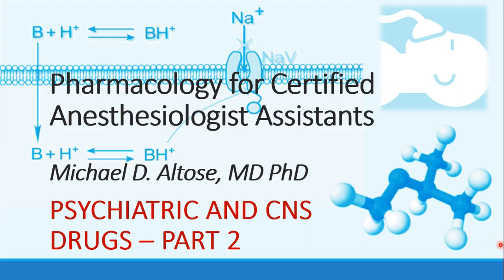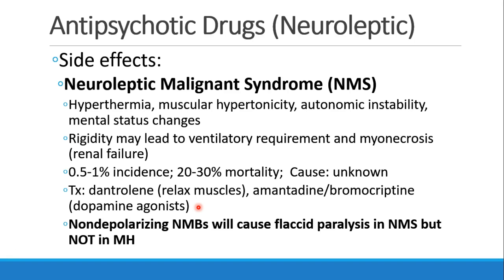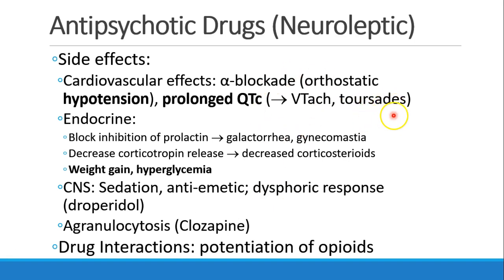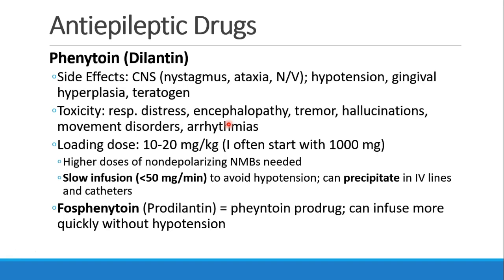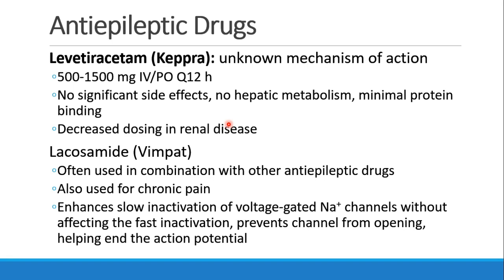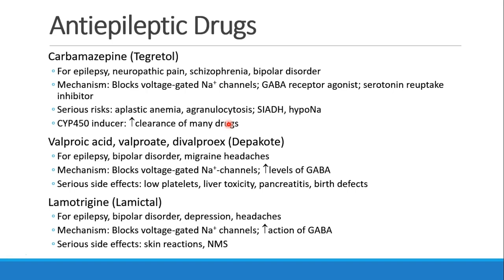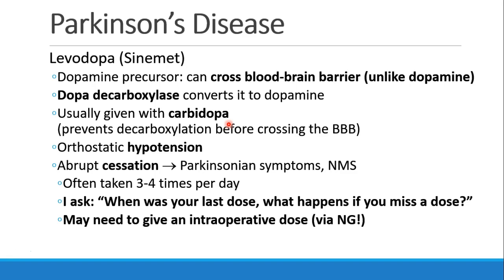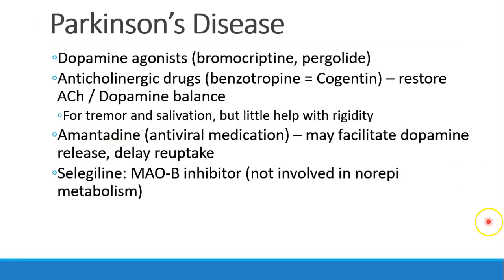Pharmacology for Anesthesia 15 CNS Part 2